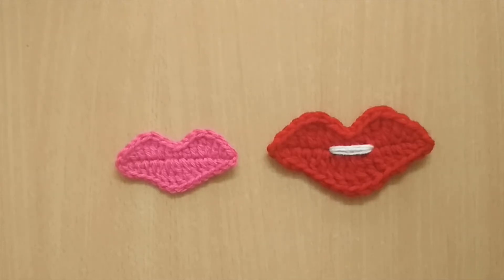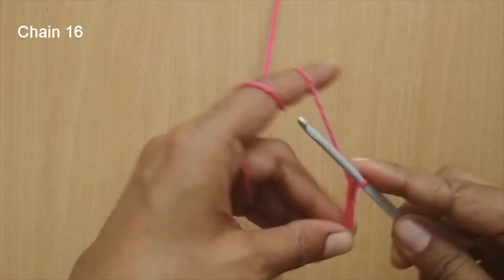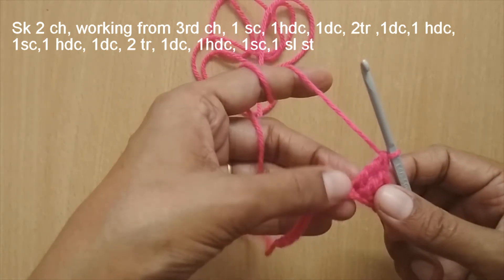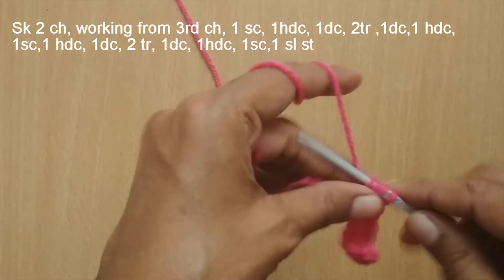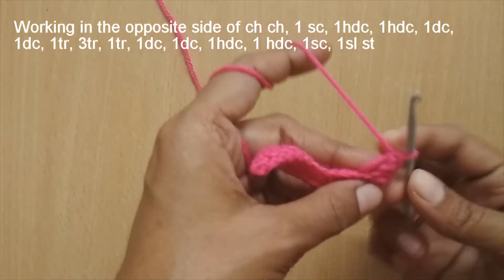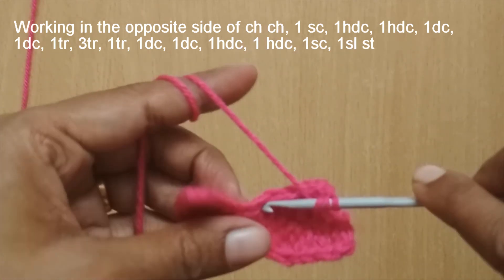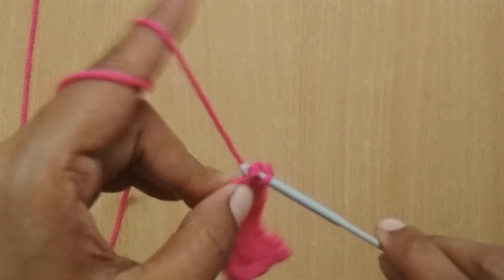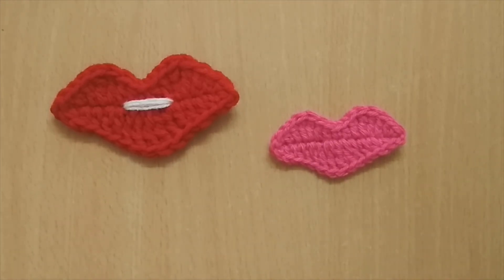Crochet Lips Applique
This is a tutorial on how you can make a crochet lips applique. This applique can be used on crochet mug cozies or bags or blankets. This can also be used on crochet face masks to make it a little more fun to wear. This crochet lips applique complements my crochet mustache applique done earlier.